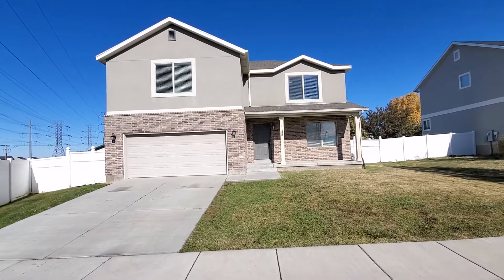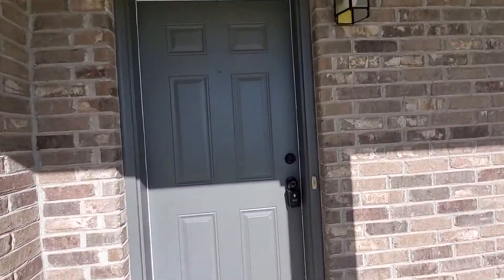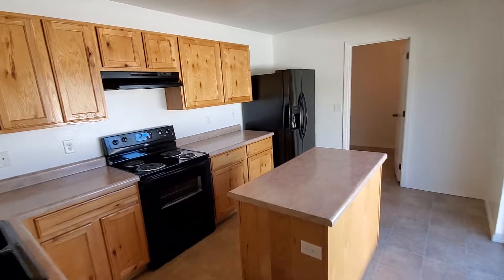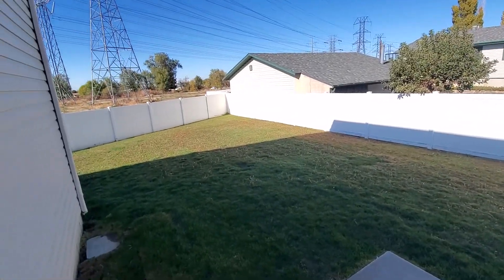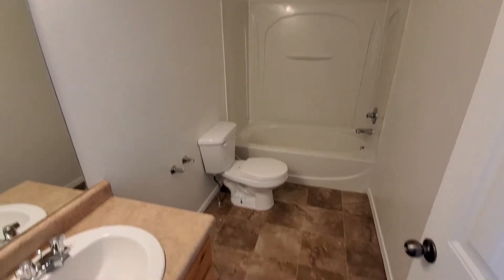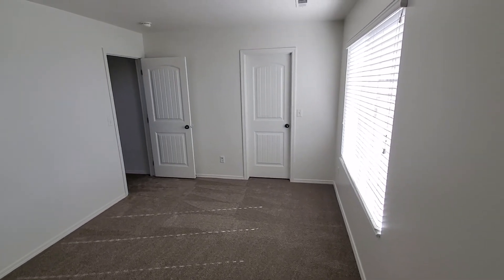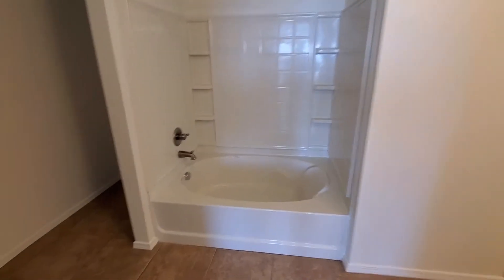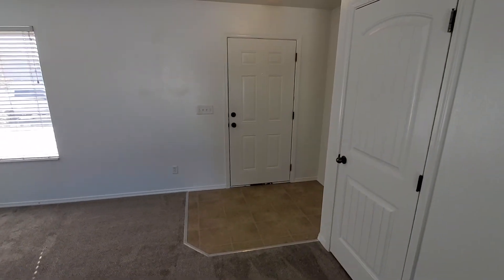Clearfield, UT Home for Rent - 1128 W 750 S